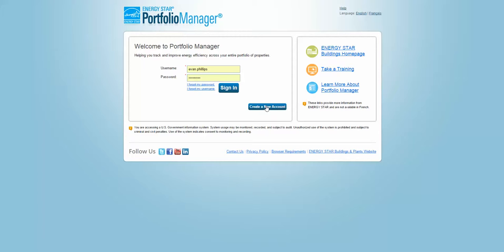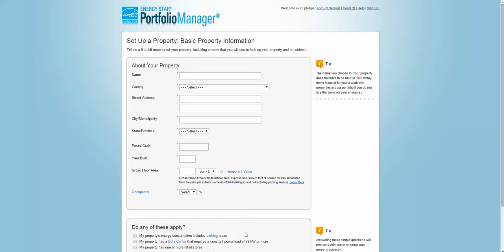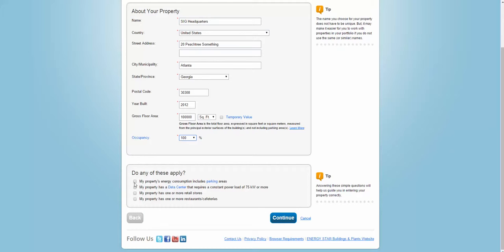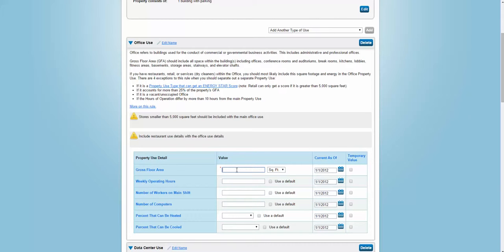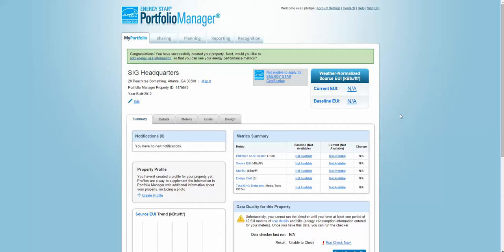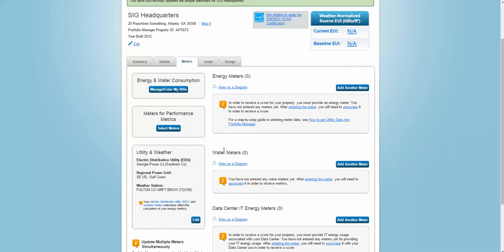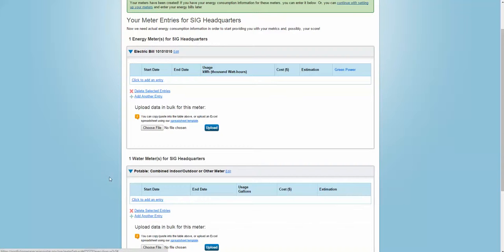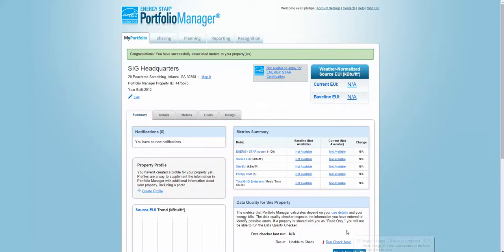Setting up Your Building in Portfolio Manager